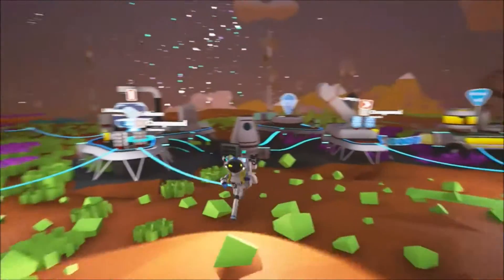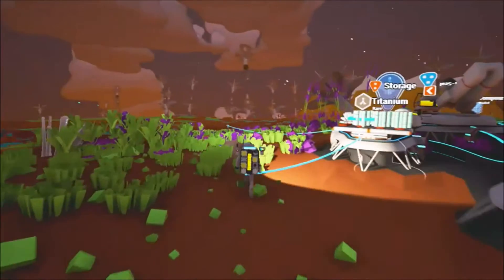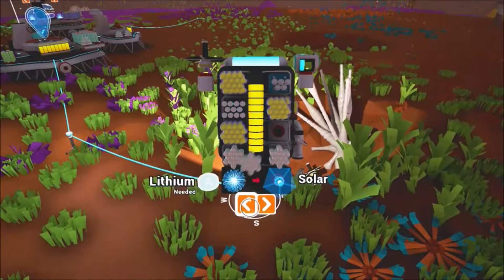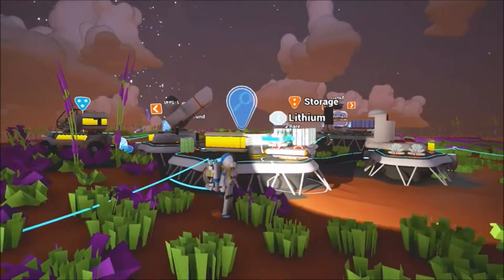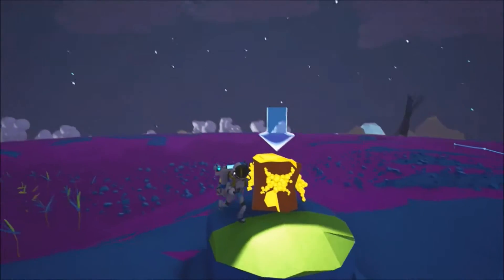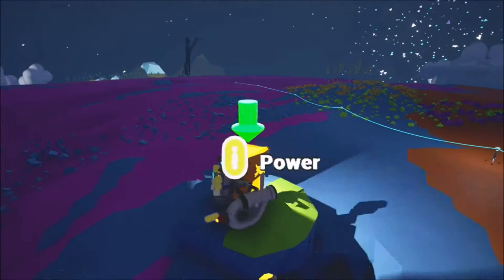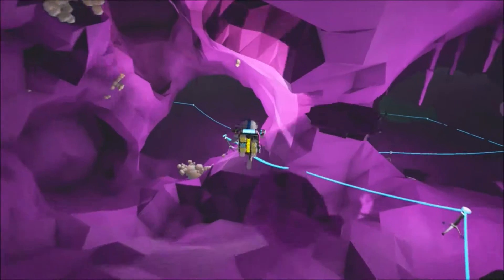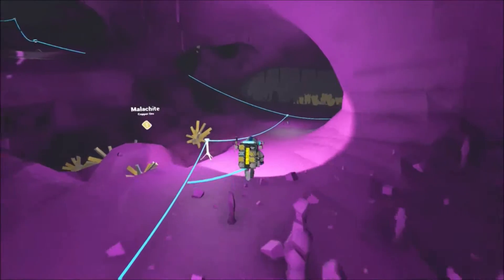3 Methods to Get More Power! - (Astroneer)